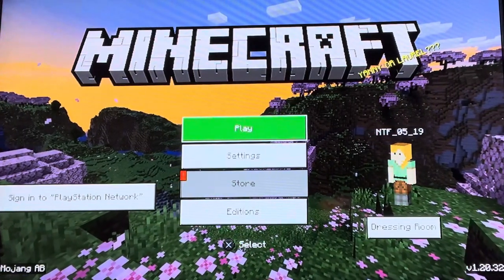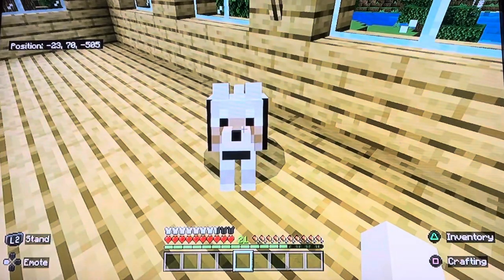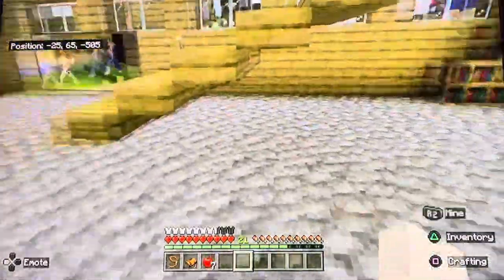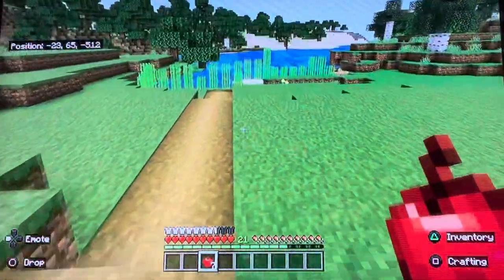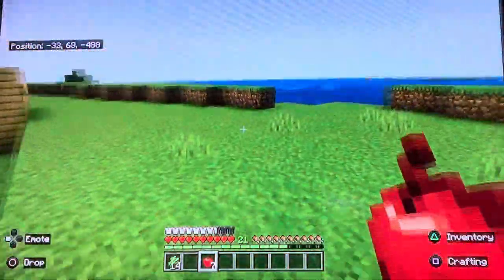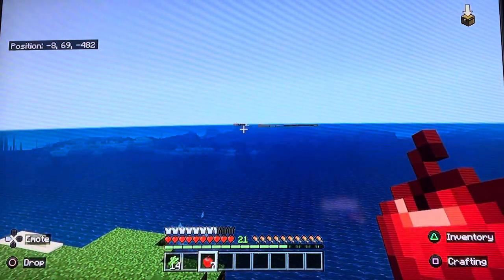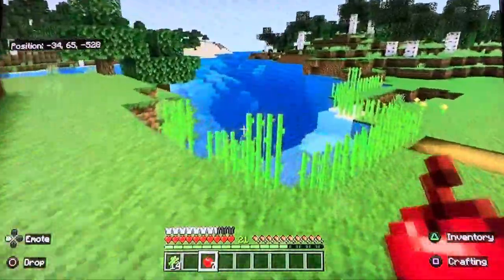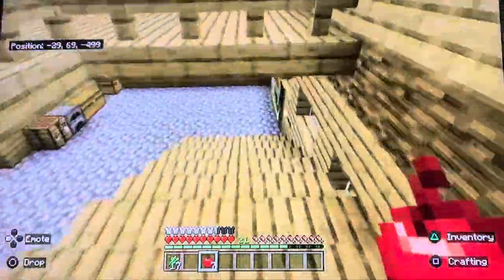Minecraft the Island Episode 1: The House Tour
This could either be a part of a series or a single video. In both cases, I enjoyed making the video anyway. I hope you enjoy it too!